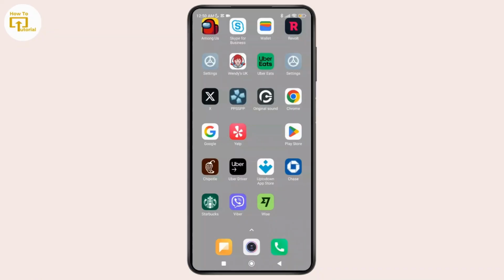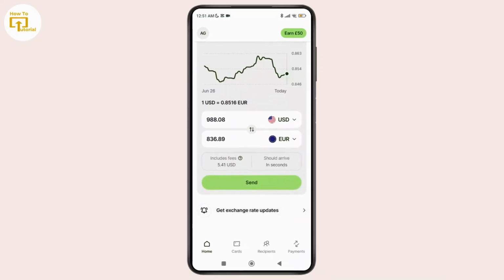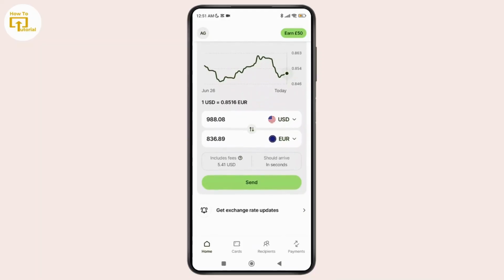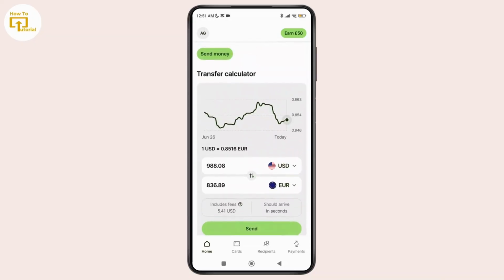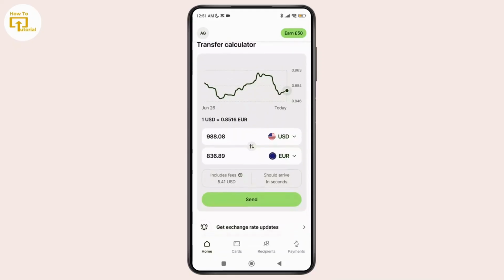How to Convert Currencies in the Wise App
How to Convert Currencies in the Wise App @LoginHelps
Learn how to quickly and easily convert currencies inside your Wise app account. This step-by-step tutorial shows you how to convert money instantly, check real-time exchange rates, and see conversion fees before completing your transaction. Whether you’re sending money abroad or managing multiple currencies, this guide will make currency conversion simple and hassle-free with Wise.

Chapter Timestamps:
00:00:00 - Introduction
Welcome! Learn how to convert currencies instantly using the Wise app.

00:00:10 - Open Wise App
Open Wise app and log into your account.

00:00:20 - Access Balance Tab
Tap on the Balance tab to see your currencies.

00:00:30 - Select Currency to Convert From
Choose the currency you want to convert.

00:00:40 - Tap Convert
Tap on the Convert button to start.

00:00:50 - Choose Currency to Convert To
Pick the currency you want to convert to.

00:01:00 - Enter Amount
Enter the amount you want to convert.

00:01:10 - Review Exchange Rate & Fees
Check real-time rates, fees, and the amount you'll get.

00:01:20 - Confirm and Convert
Tap Convert to complete the transaction.

00:01:30 - Updated Balance
Your new currency balance updates instantly.

00:01:35 - Conclusion